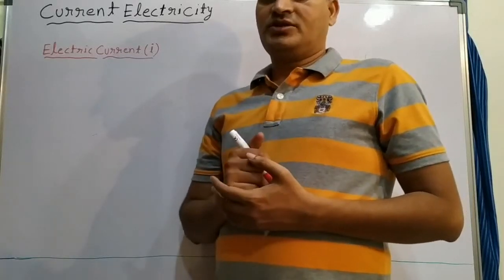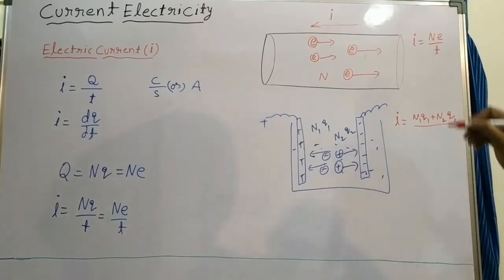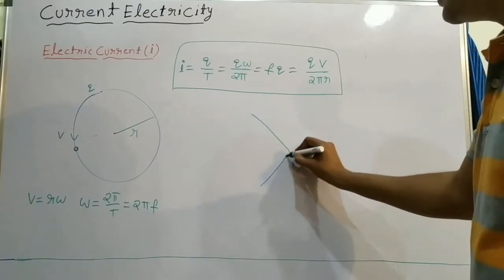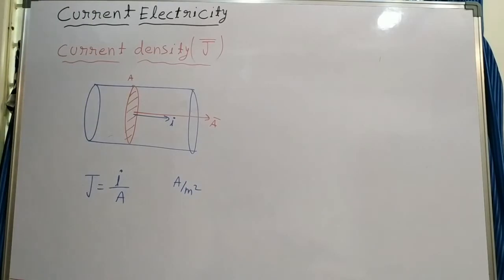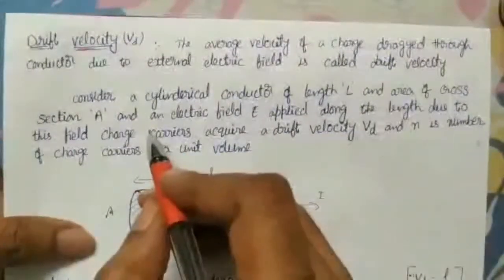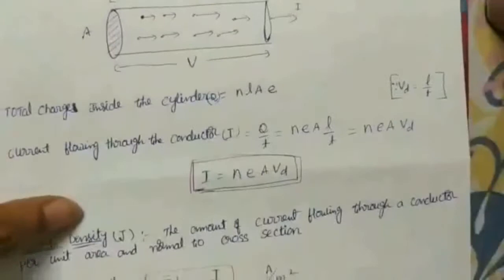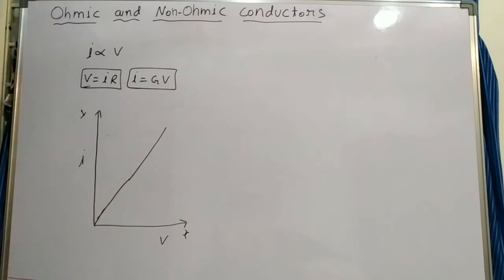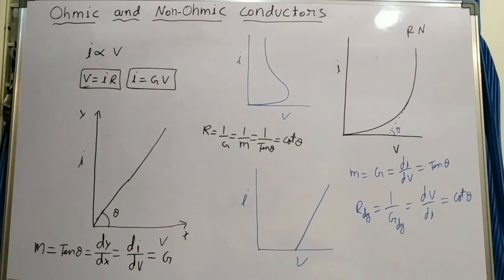Current electricity class 1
Electric current, Drift velocity, Mobility